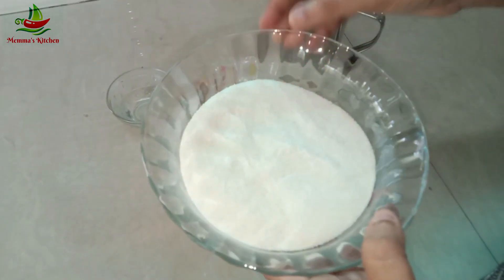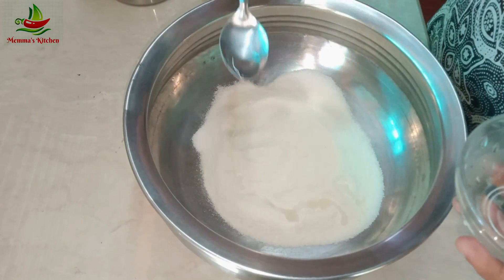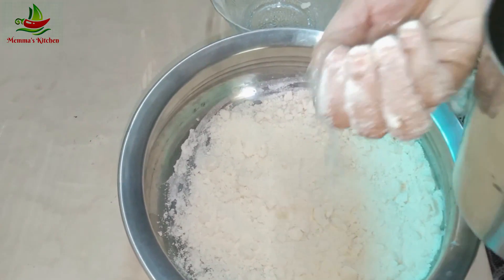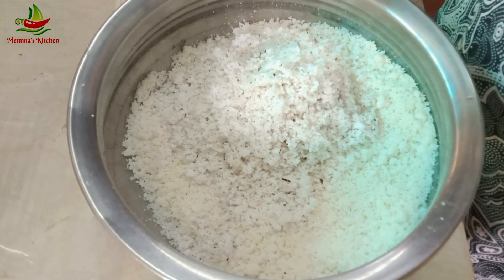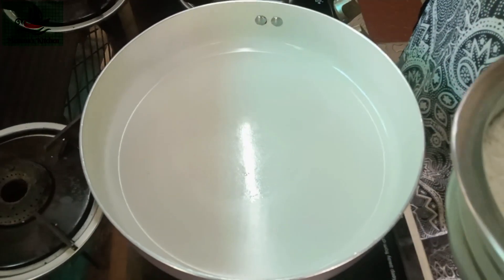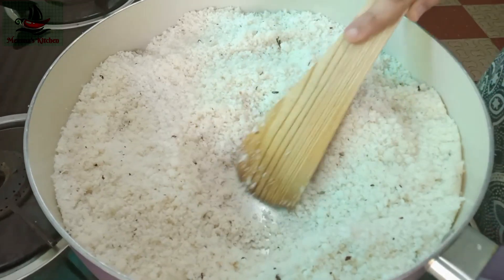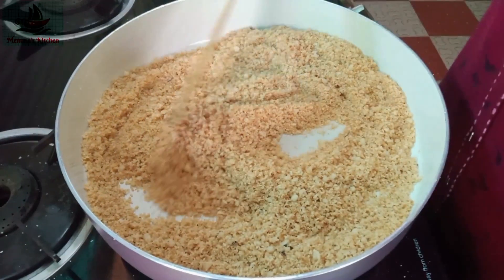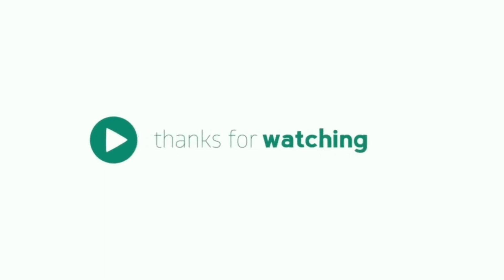പുട്ടുപൊടി കൊണ്ട് വീട്ടിൽ തന്നെ എളുപ്പത്തിൽ തയ്യാറാക്കാവുന്ന അവുലോസ് പൊടി|| Avulosepodi.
avalosupodi easyavulosepodi അവലോസുപൊടി kerala traditional recipe#kerala traditional evening snack#kerala traditional food#avalosupodi malayalam#kerala style avalosupodi#avalosupodi recipe in
malayalam malayalam recipes#traditional christian recipes#christian recipes
christmas special recipes#easter special recipe#നാടൻ പലഹാരം tea time snack traditional kerala snack#avalose podi avalose rice flour#poora podi#pooram varuthathu#avulose with puttu podi#avilose podi recipe#kerala avilose podi#avilose podi recipe video how to prepare avilose podi how to make avalose podi#avalose podi video recipe#memmas kitchen#easy and tasty Avulosepodi

ചേരുവകൾ
പുട്ടുപൊടി - 250 gm
തേങ്ങ - 1 എണ്ണം
ജീരക പൊടി - 1/4 ടീസ്പൂൺ
ഉപ്പ്